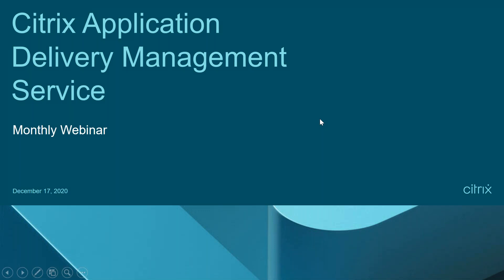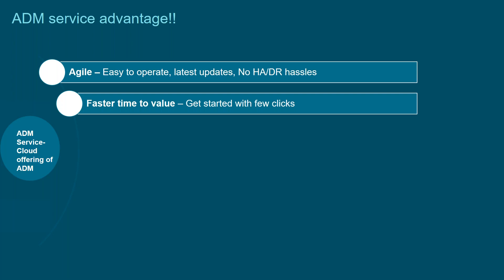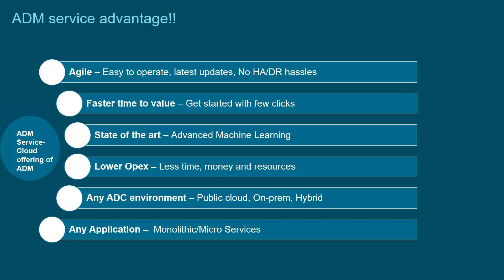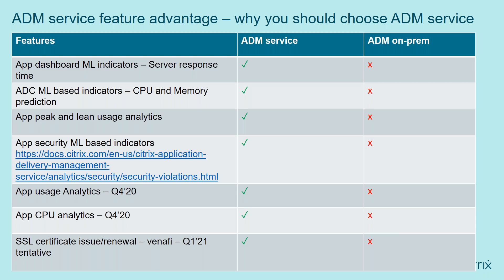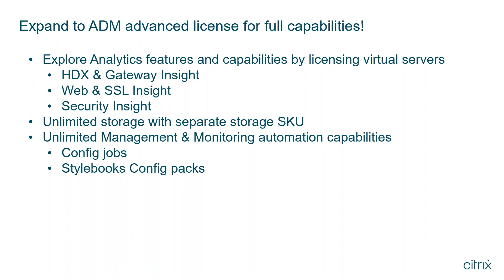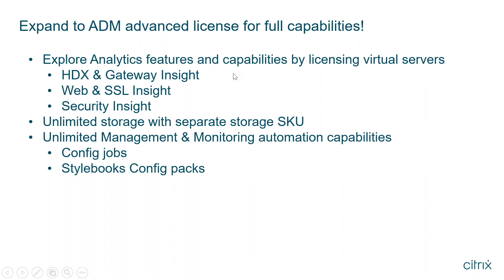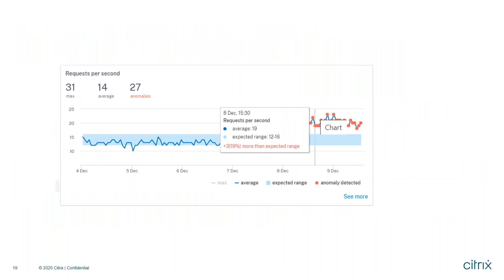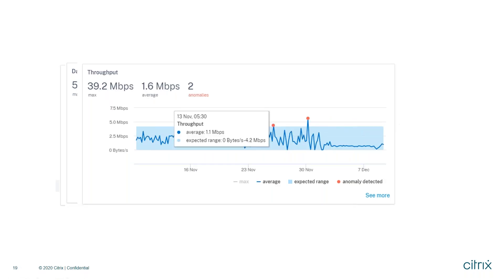Citrix Application Delivery Management: December 2020 Monthly Webinar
The “What’s New with Citrix ADM” series explores the newest features of Citrix ADM service to better understand how this solution can help you manage, monitor, automate and troubleshoot your application delivery infrastructure to ensure the best application experience for your business and end users.

The theme for this webinar is application and network security: automation and analytics. This includes topics such as SSL certificate automation with Venafi and app security analytics. We'll also be looking into how Citrix IT uses Citrix ADM service to bring unprecedented levels of efficiency and security to our very own application delivery infrastructure.